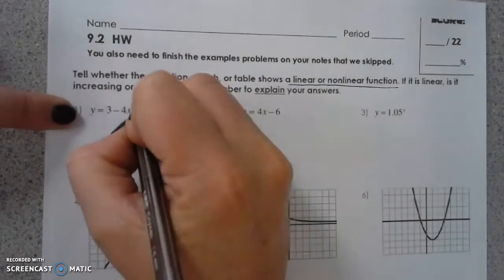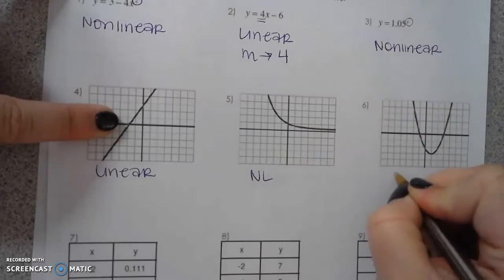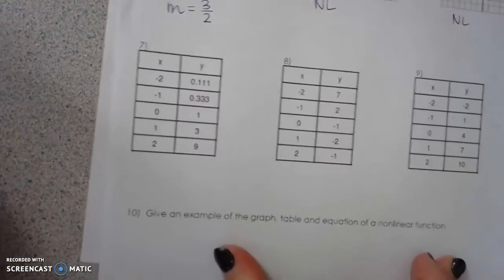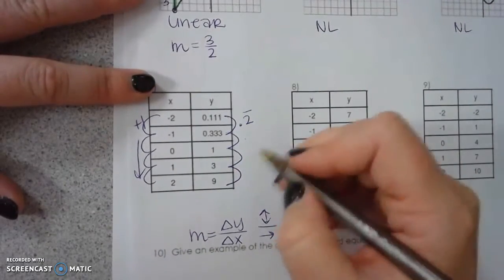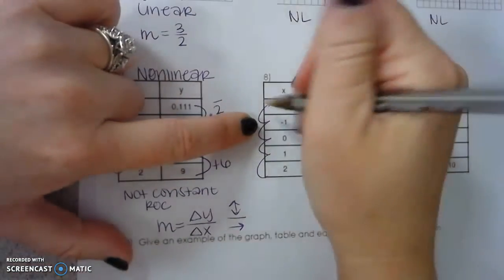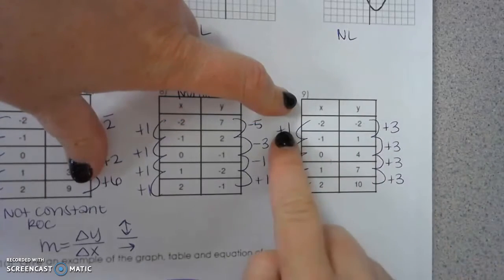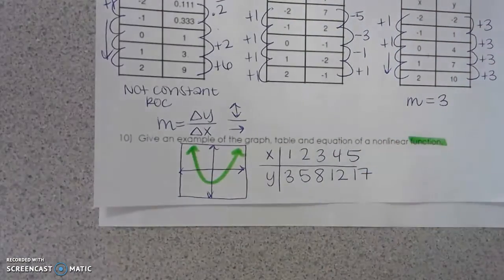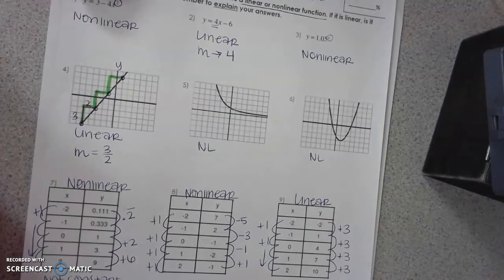Linear/Nonlinear Functions HW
Answers to Linear/Nonlinear Functions worksheet